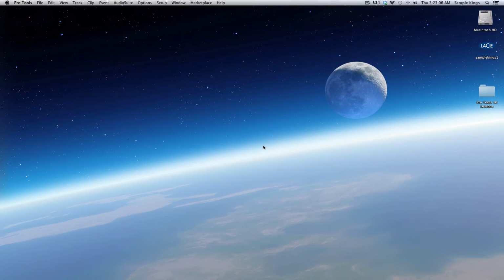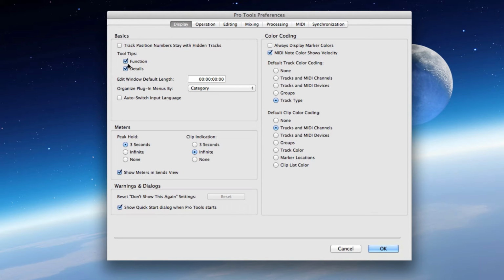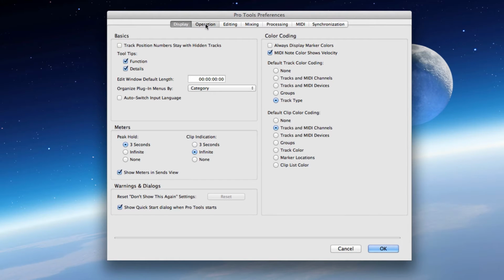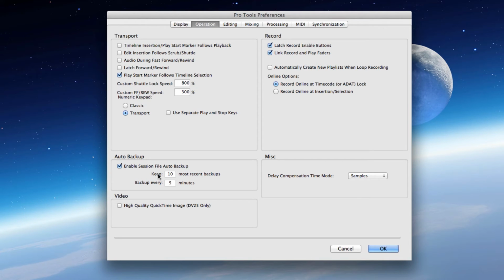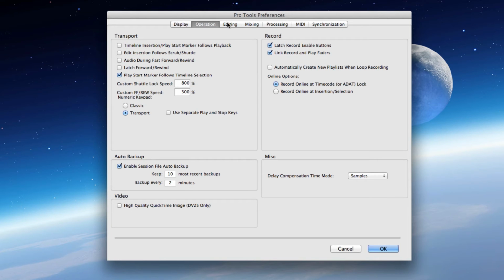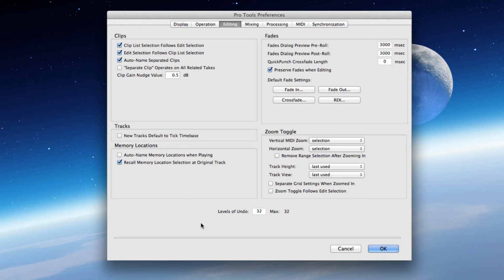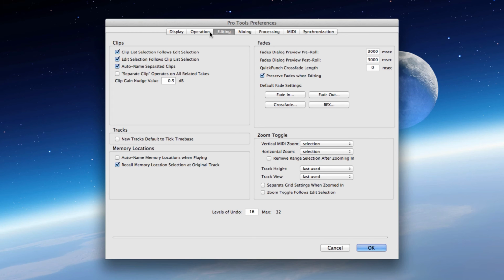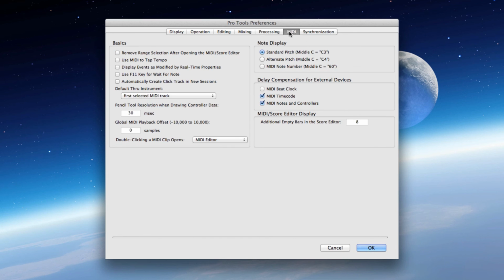Pro Tools 10 DVDs (5) Lesson:Preferences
Preferences